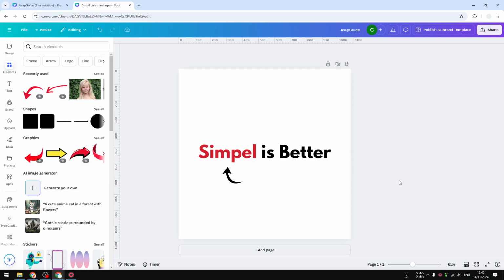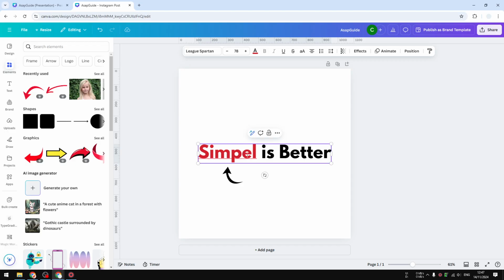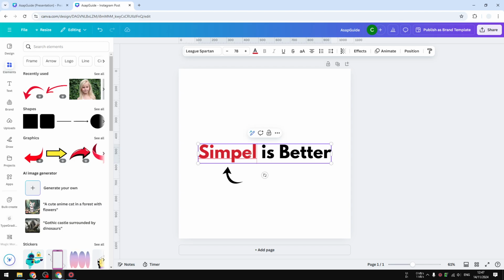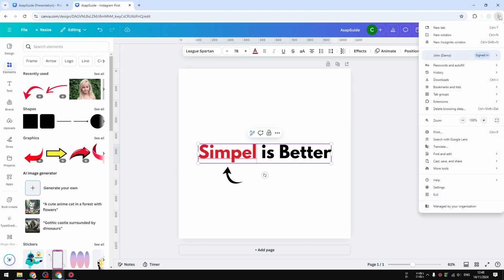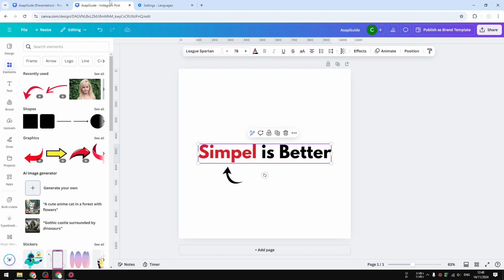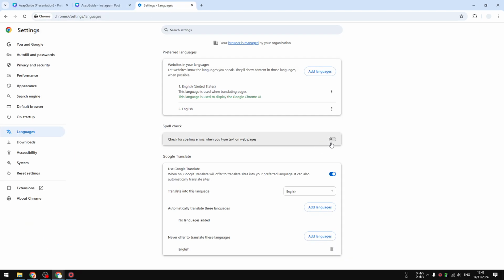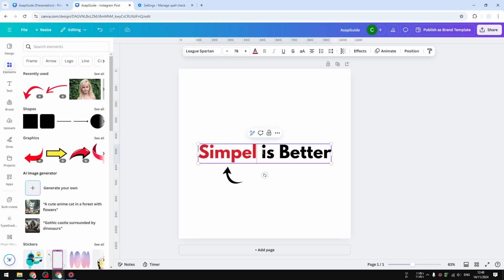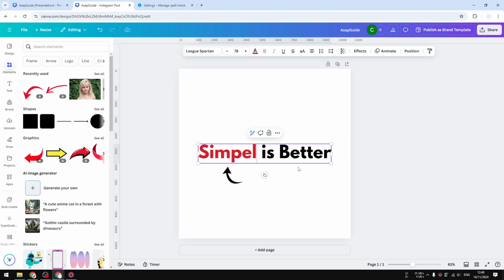How to Turn Off Spell Check in Canva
👉 In this video, you'll learn how to easily turn off spell check in Canva for a smoother design experience. Follow our step-by-step guide to customize your settings and enhance your workflow.